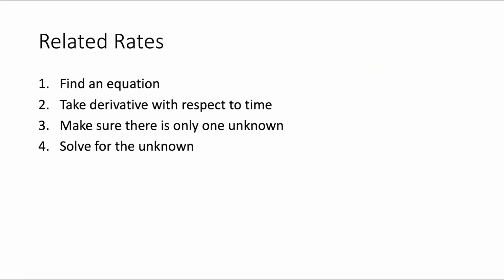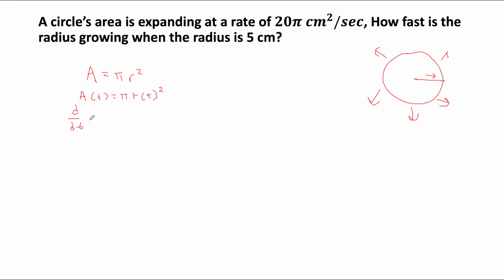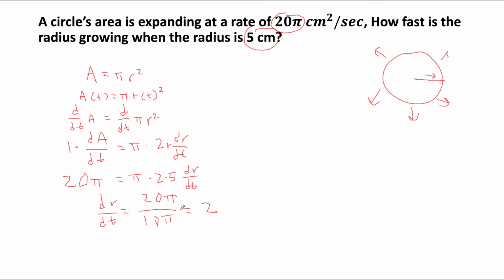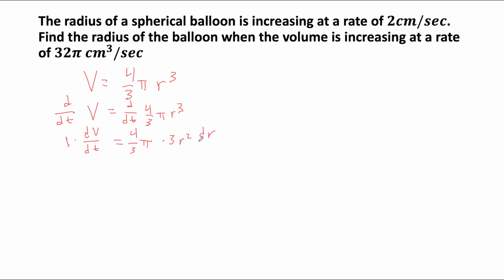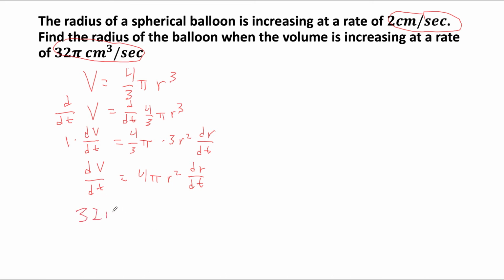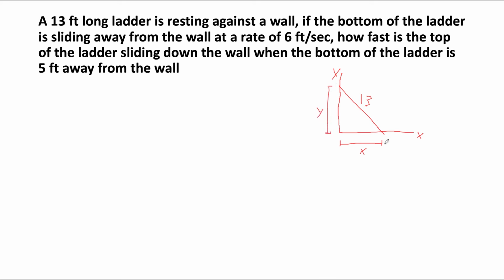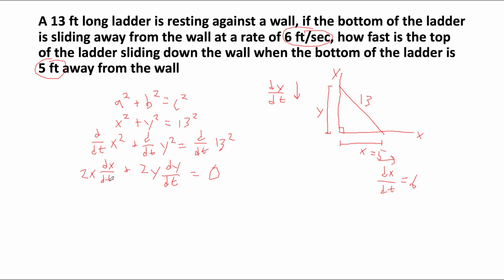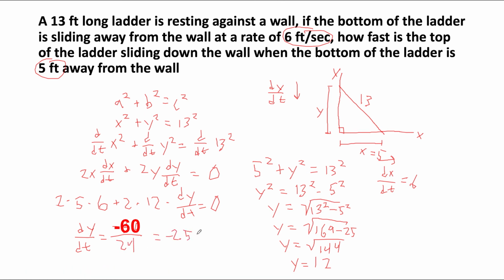Unit 4 Lesson 2: Related Rates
Aryan Lalwani continues the lessons of Unit 4 and covers common questions on related rates.